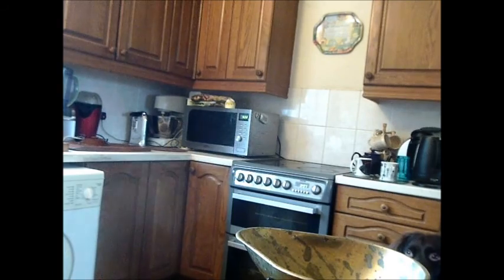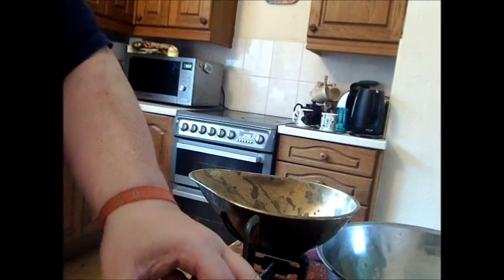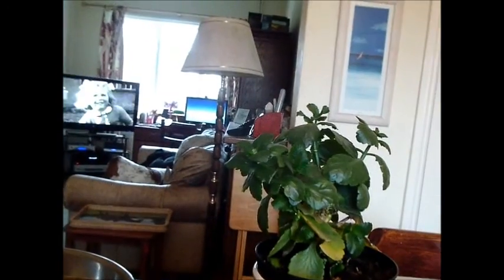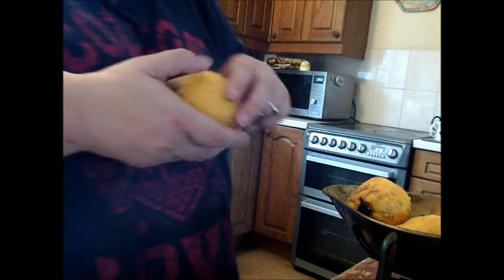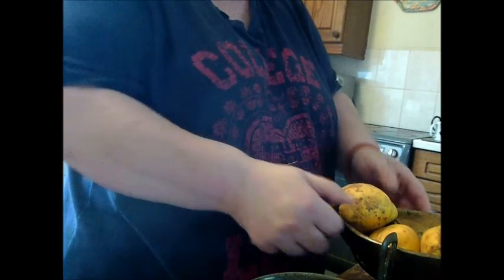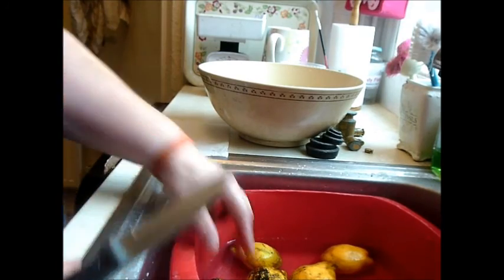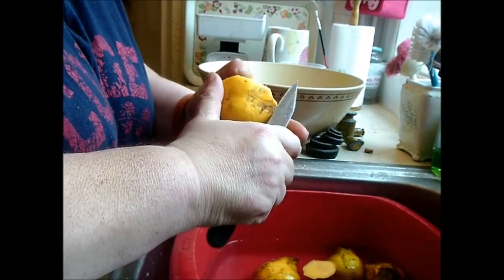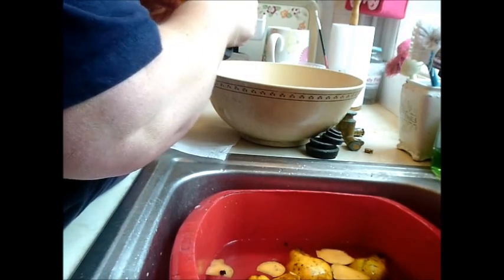quince jelly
found where they had put my video well this is part one of my jelly making of QUINCE and it very high in pectin so will make a very nice jelly never done it before I do not have many small jars so will have to use the ones I have got